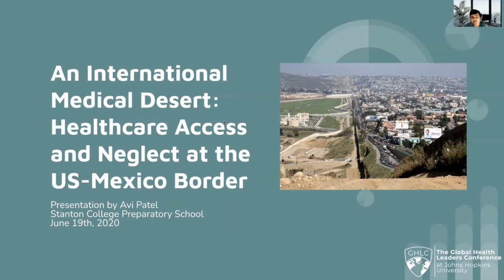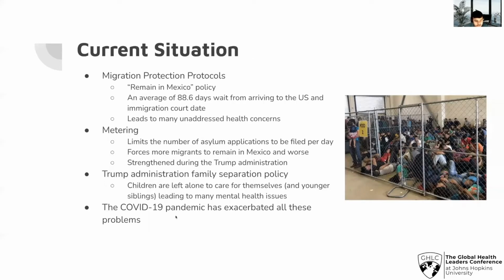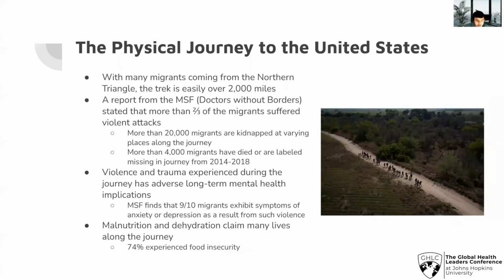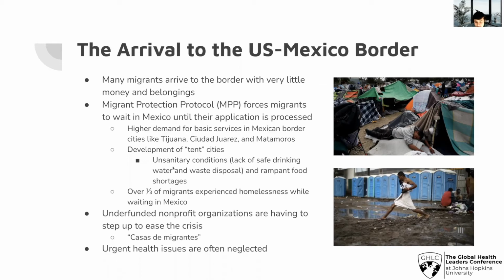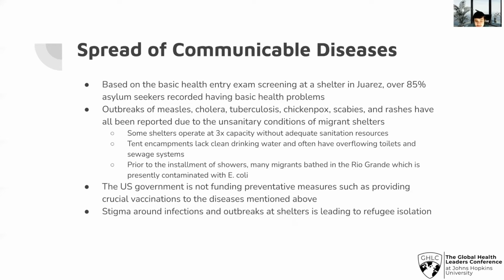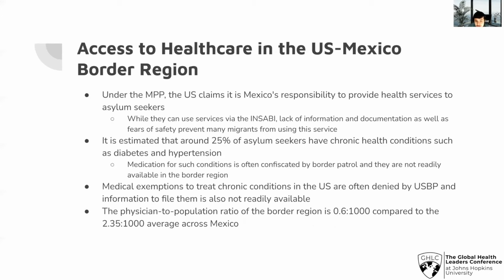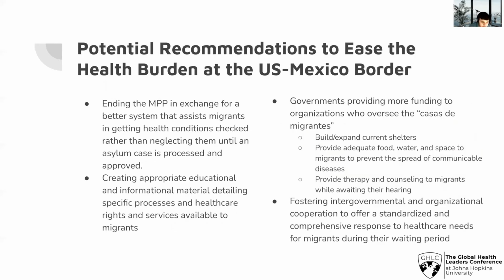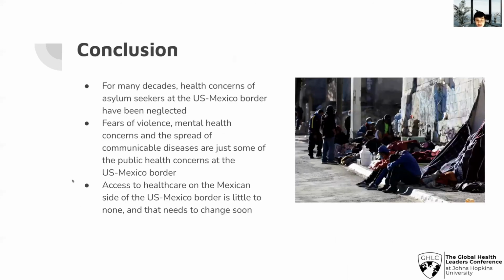Avi Patel Presents on Healthcare Access and Neglect at the US-Mexico Border | The 2021 GHLC at JHU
The Global Health Leaders Conference at Johns Hopkins University (The GHLC at JHU) is a JHU student and faculty-led project established in 2019 under the organization Glohea at JHU, an academic student organization within the Johns Hopkins Undergraduate Program in Public Health Studies. Glohea at JHU also manages The Pre-Collegiate Global Health Review (PGHR), the first international peer-reviewed global health journal for secondary school students.

At our international conference, students in grades 9-12 learn about issues in global health, public health, and medicine directly from world leaders in these fields, forge friendships and connections with like-minded exceptional students, and share their own work and ideas on global health-related topics by having the opportunity to present in our Student Speaker Series.

The GHLC at JHU is open to all students of any nationality in grades 9-12.
Presentations moderated by:
Ananta Srivastava, Director of Programming and Engagement of The GHLC at JHU
Devanik Biswas, Co-Director of The GHLC at JHU